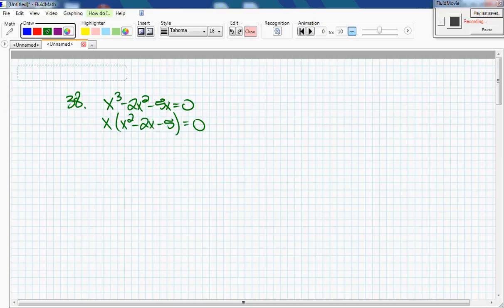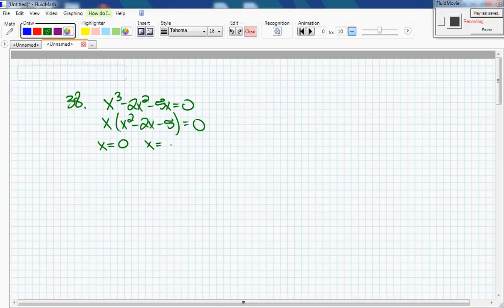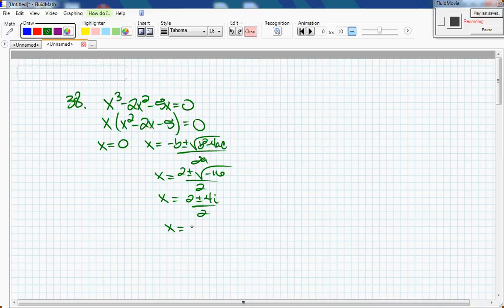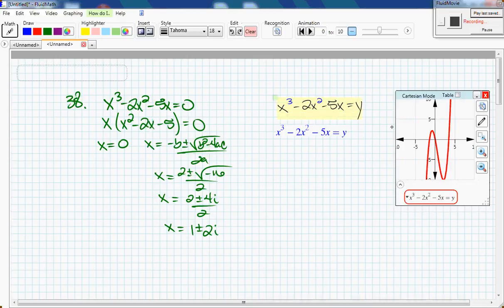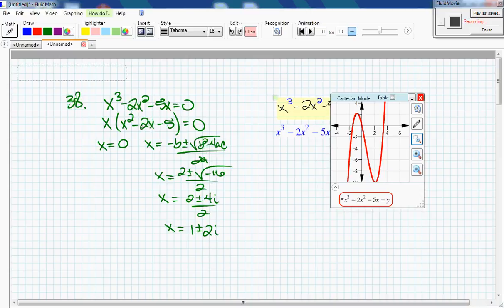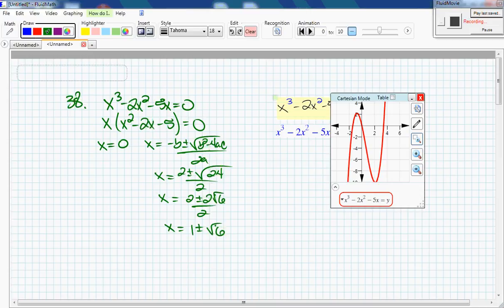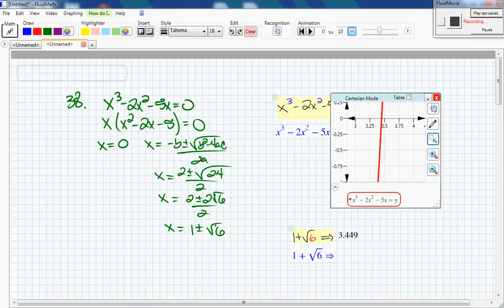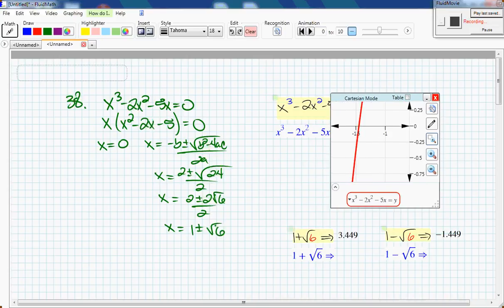alg2 #38 p 354